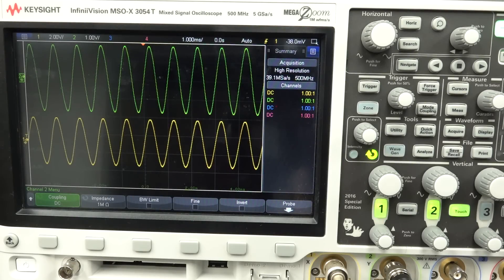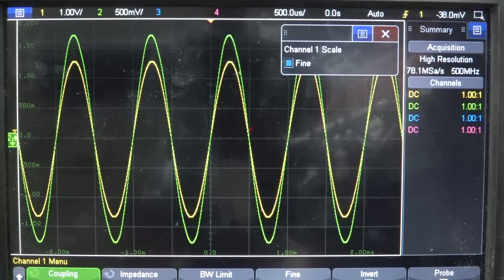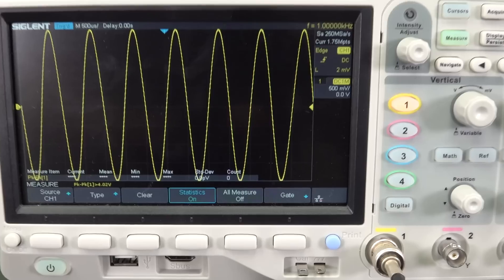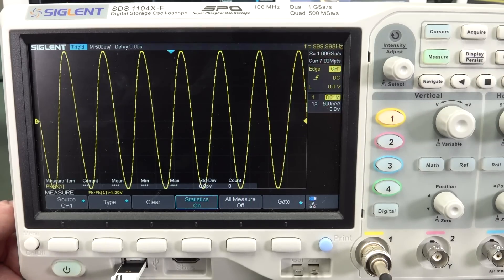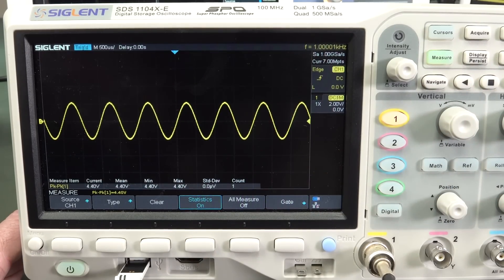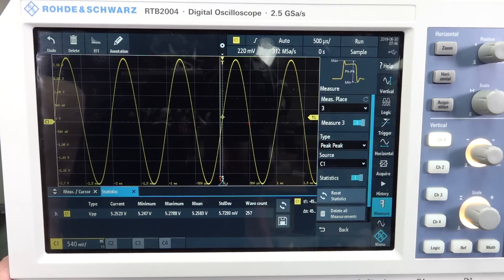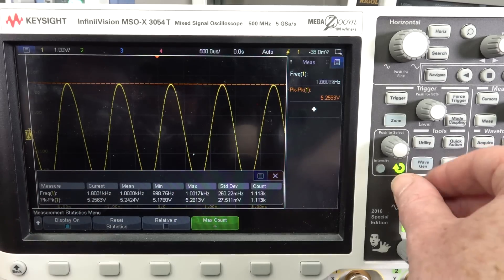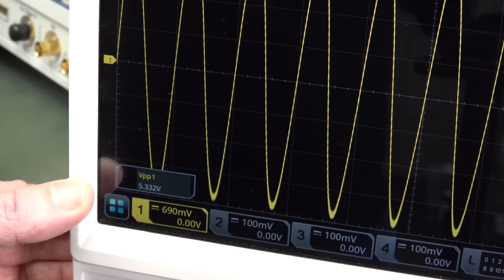EEVblog #1226 - Get Better Accuracy On Your Oscilloscope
How to get better waveform measurement accuracy on your oscilloscope.
Two advantages of the oscilloscope vernier control.

Litecoin: ML7oQokTwB38bgzzjLDbRV97HKAHuwRfHA
Ethereum: 0x11AceA38DCA9DbFfB4F35f3F746af65F9dED28ce